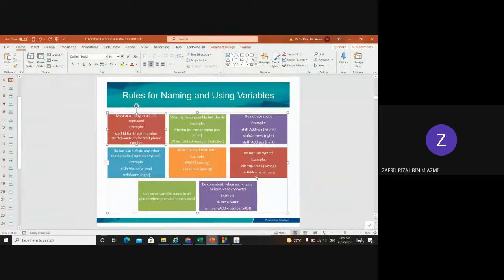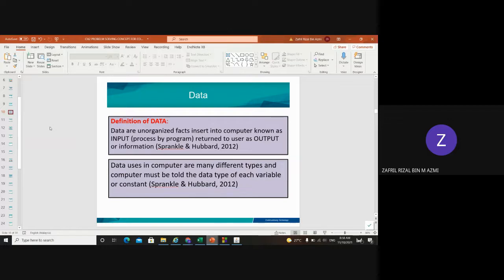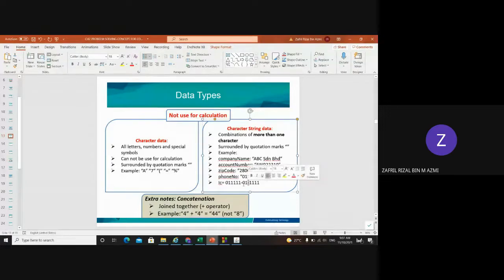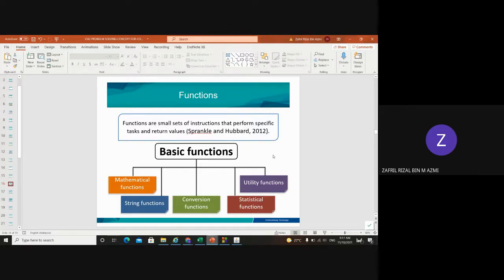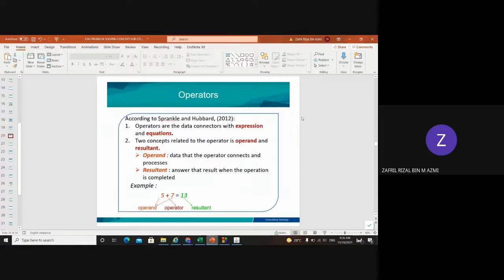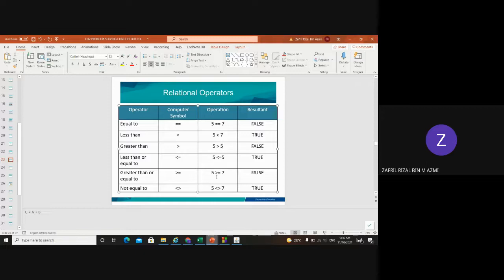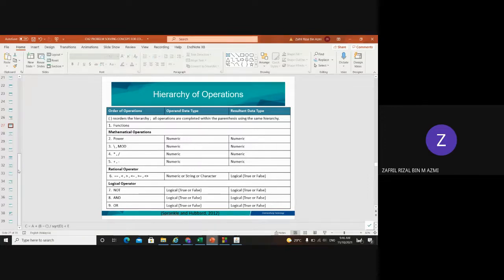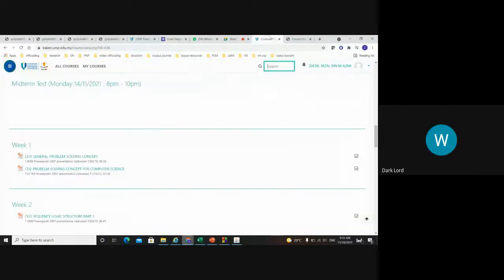Problem Solving Sem 1 21/22 Section 1 Week 1 Lecture